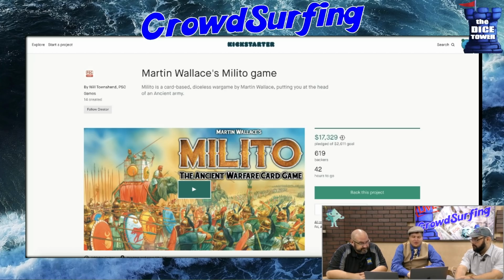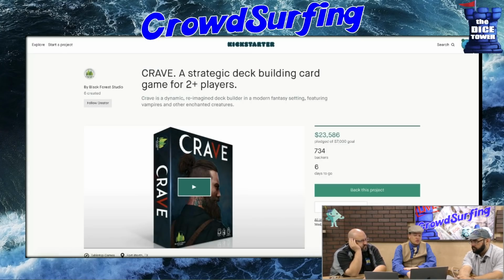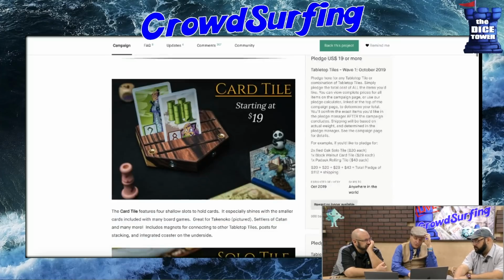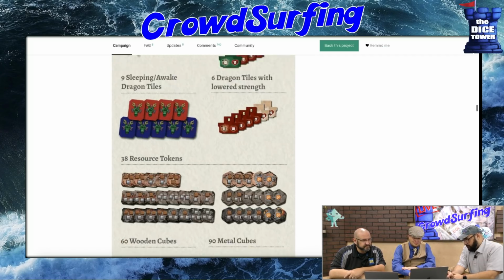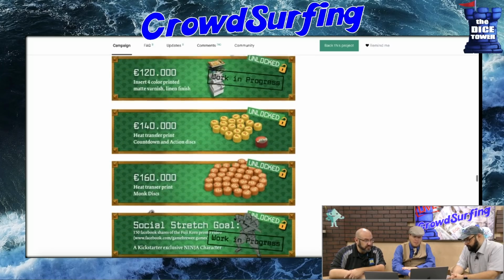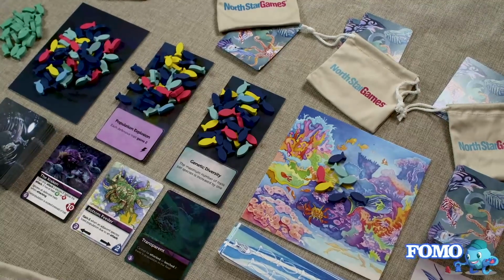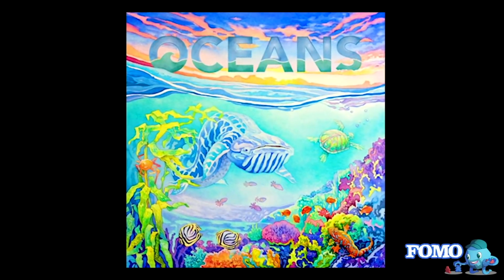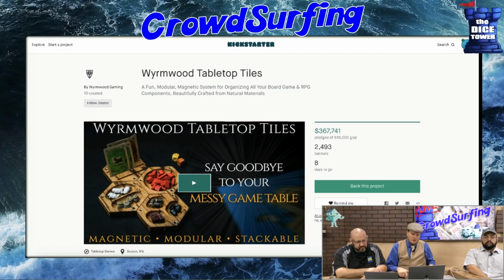Crowd Surfing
Join Tom, Zee, Sam, and their host of contributors for another look into the world of crowd-funding!